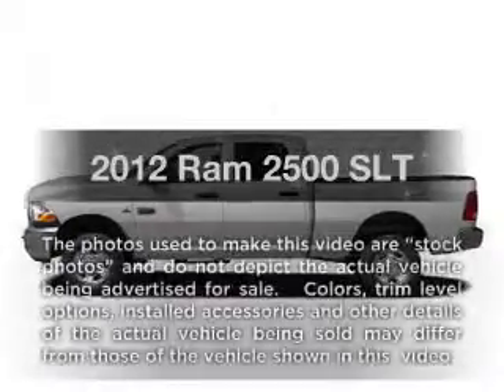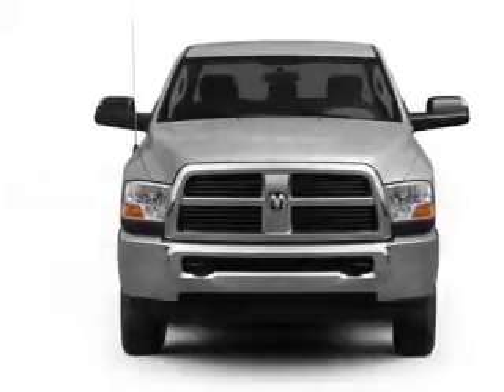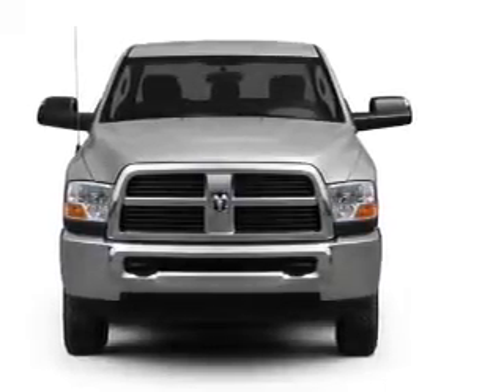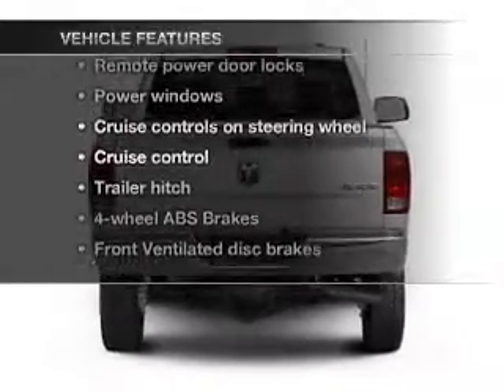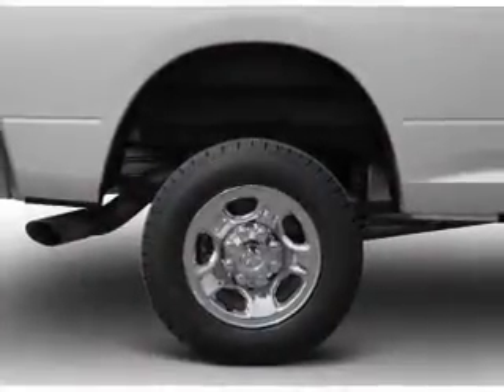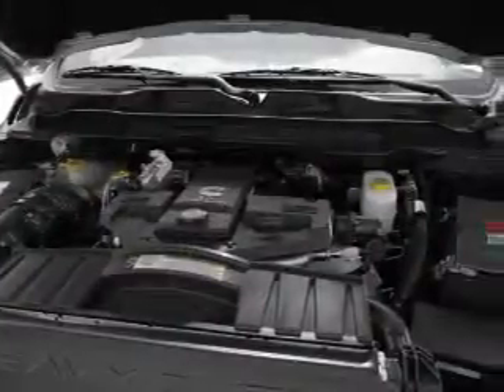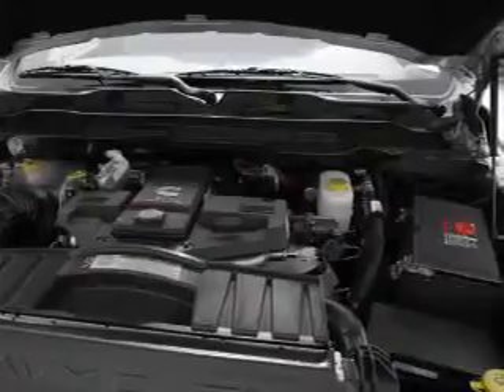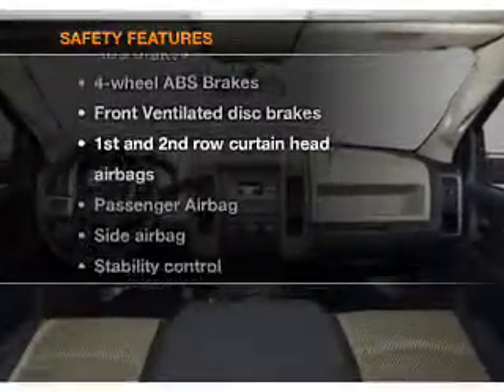2012 Ram 2500 - Little Rock AR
Year: 2012
Make: Ram
Model: 2500
Trim: SLT
Engine: 6.7 liter inline 6 cylinder 24 valve
Transmission:
Color: Bright White
Mileage:
Address:
4600 South University Ave